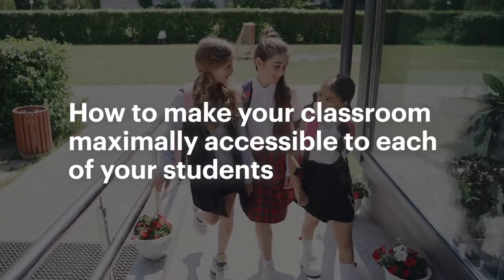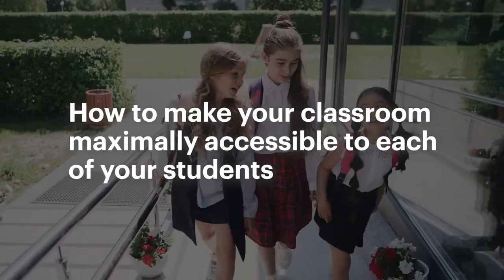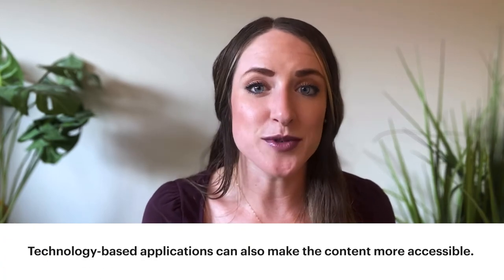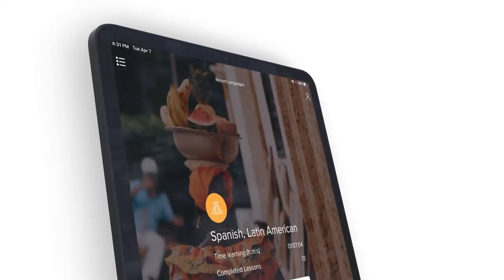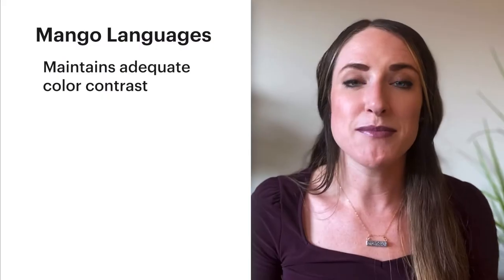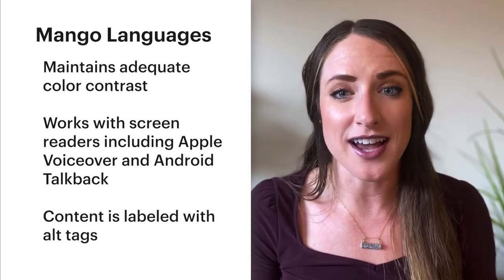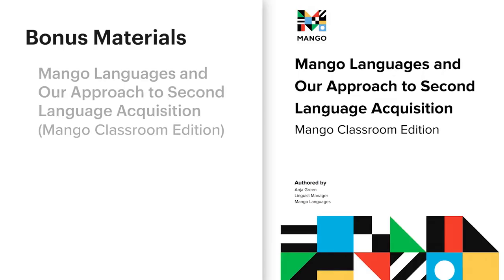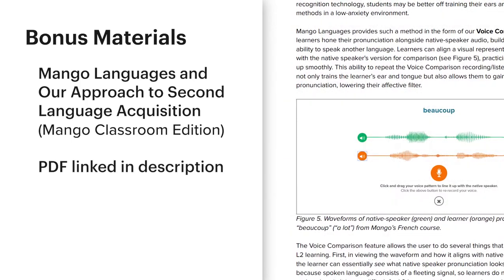Accessibility in the Language Learning Classroom | Teaching Tips & Tricks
How can you make your class optimally accessible to each student while also avoiding teacher burnout? In this video, your guide Emily (educator, PhD) will be sharing key points every teacher should know – from the power of planned flexibility to the idea of “multiple points of entry.”

Looking to download our White Paper or Setting Good Goals PDF we mentioned in this video?

If you’d like the blog article that accompanies this video,

Wondering what languages were used in today’s episode?
Azerbaijani | Salam is ‘hello’ and hələlik (hehl-ehl-i) is ‘goodbye’
Finnish | Moi (moy) is ‘hello’ and hei hei (hey hey) is ‘‘goodbye’
Italian | Bando alle ciance (ban-doe al-eh chan-chey) means ‘without further ado’ (lit. ‘ban the chatter’)
Interested in learning English, Azerbaijani, Finnish, Italian, or one of the other 70+ languages that the Mango app offers?

Want to explore more about accessibility in the classroom?
Explore the basics of the Individuals with Disabilities Education Act (IDEA), the law that ensures free appropriate public education to eligible children with disabilities in the U.S

Meet your guide Emily! Emily Sabo (PhD, University of Michigan) is a linguist at Mango Languages. A Pittsburgh native, her areas of specialization are the social and cognitive factors that impact bilingual language processing and production. Having studied 7 languages and lived in various countries abroad, she sees multilingualism -- and the cultural diversity that accompanies it -- as the coolest of superpowers. Complementary to her work at Mango, Emily is a Lecturer of Spanish at the University of Tennessee, a Producer of the “We Are What We Speak’ docuseries, and get this...a storytelling standup comedian!